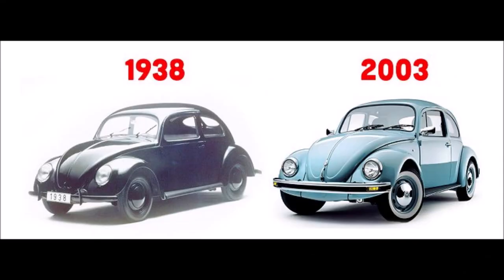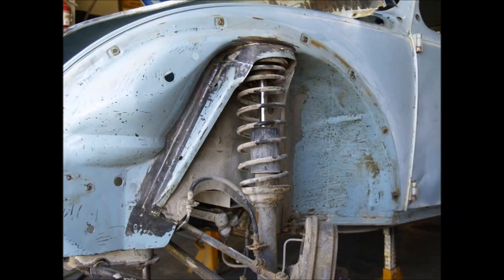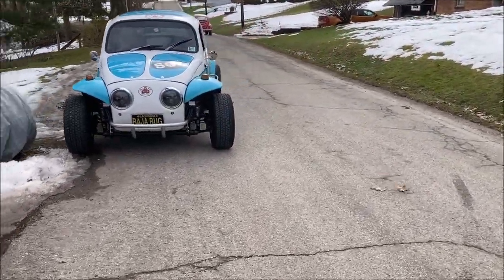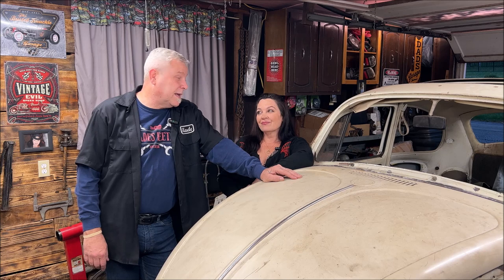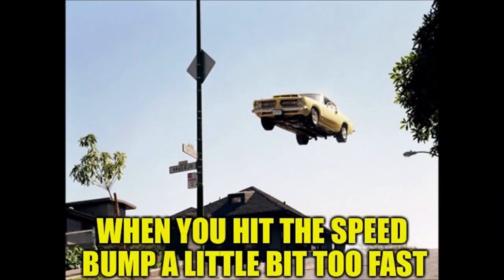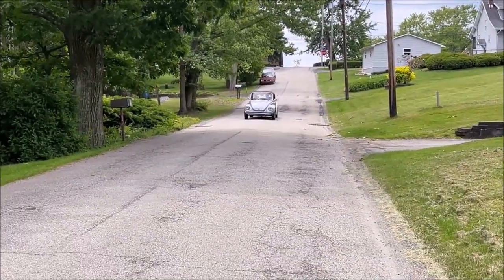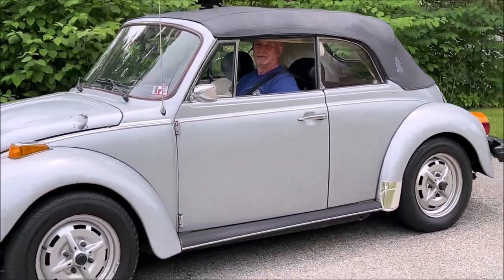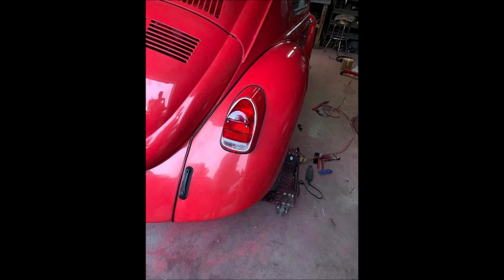VW Standard Beetle VS Super Beetle - WHATS THE DIFFERENCE - HOW TO TELL - VW Bug - VW Classic Beetle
Here we discuss the differences between the classic VW Beetle bug, and the Super Beetle.